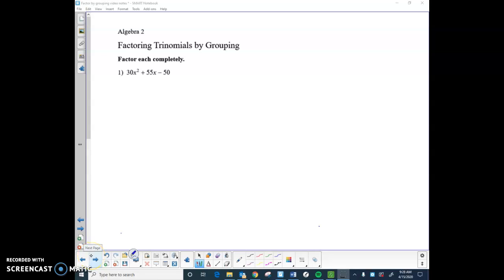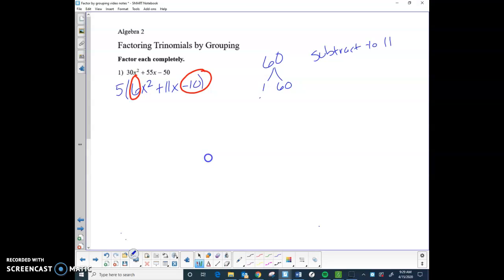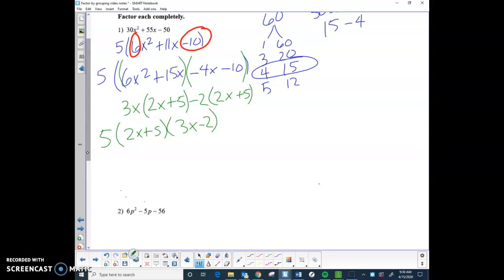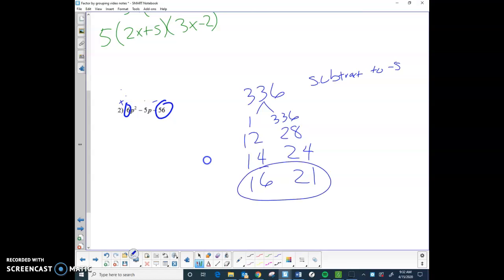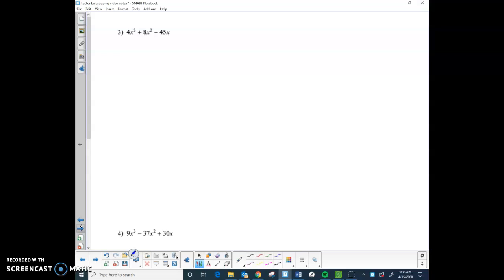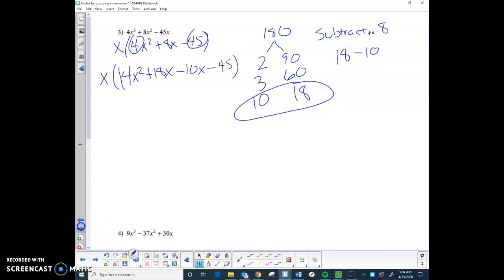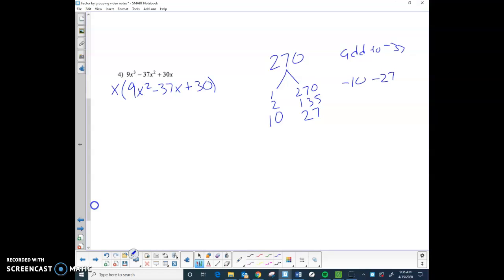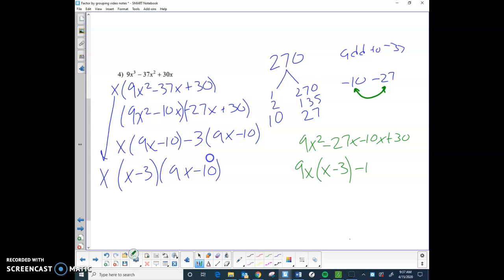Factoring Trinomials by Grouping